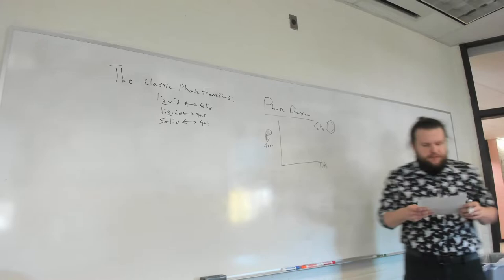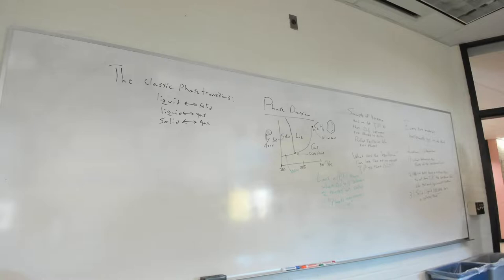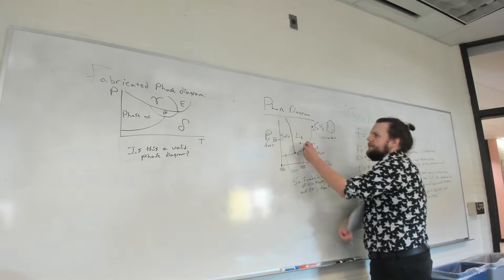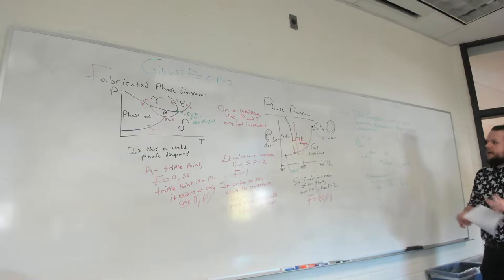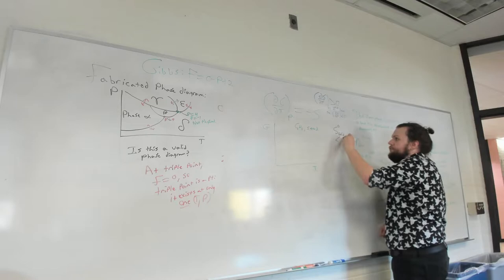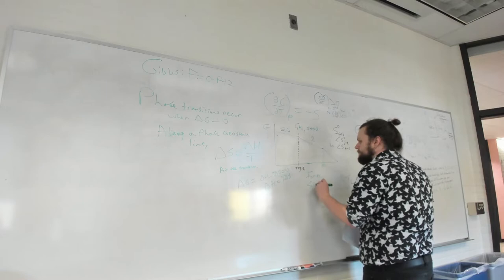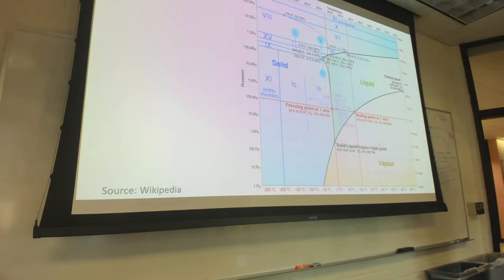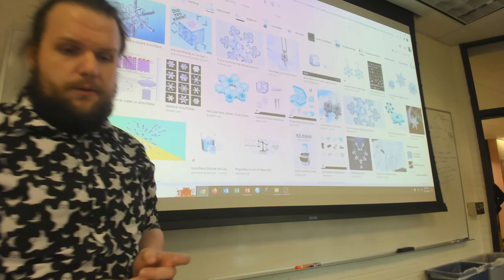Lecture 16 - Phase Diagrams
CHEM 3331-02 (Fall 2022); Lecture 16: Phase Diagrams